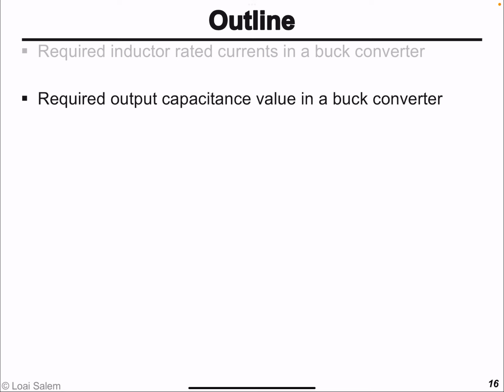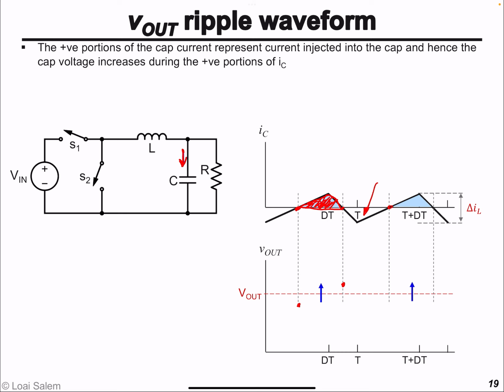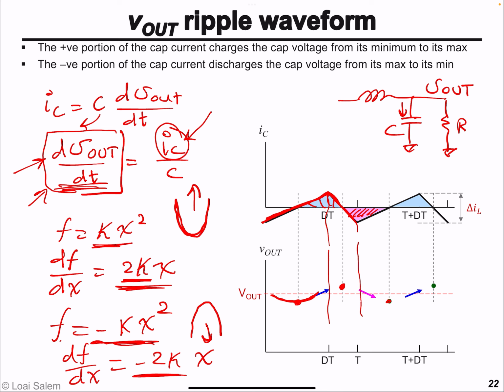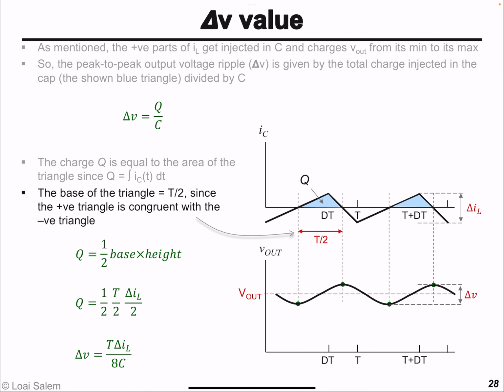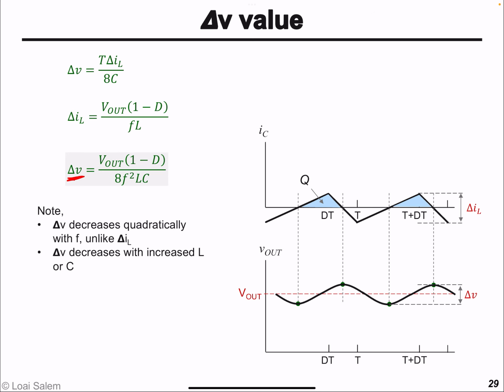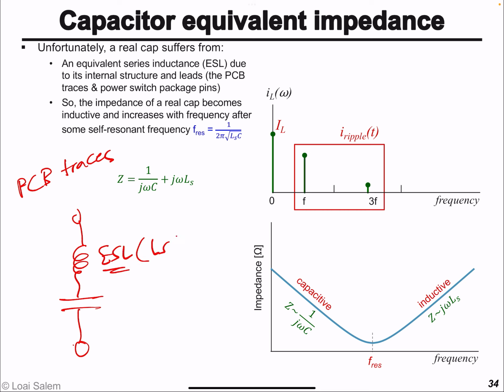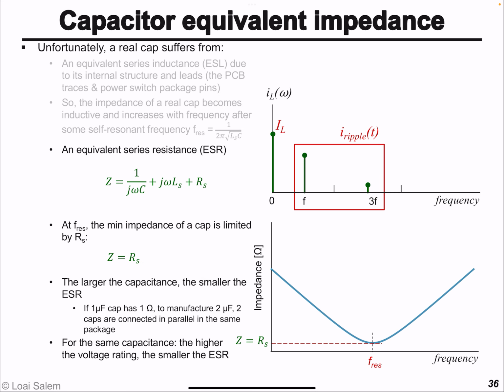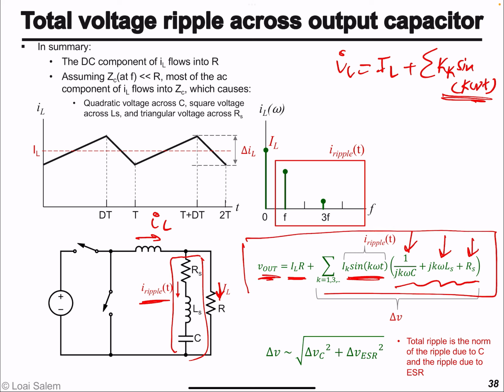5 - Required output decoupling capacitance in a buck converter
Evaluation of the output voltage ripple and the required output decoupling capacitance in a buck converter.